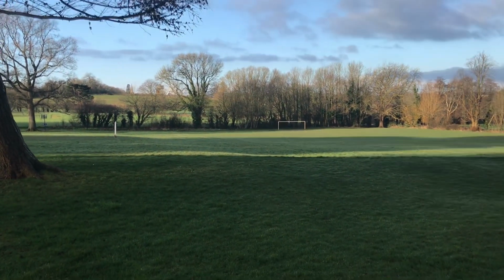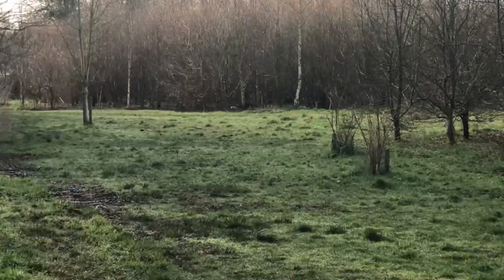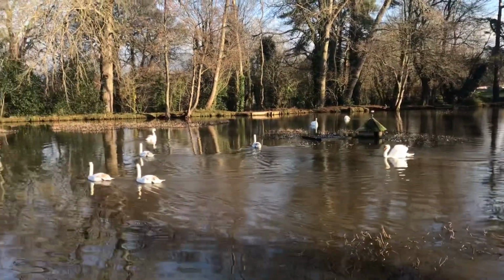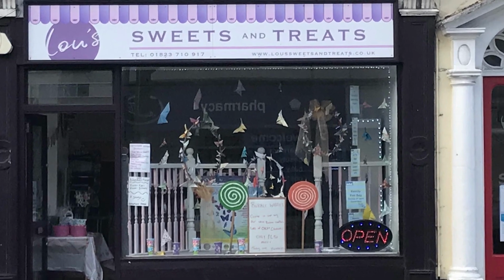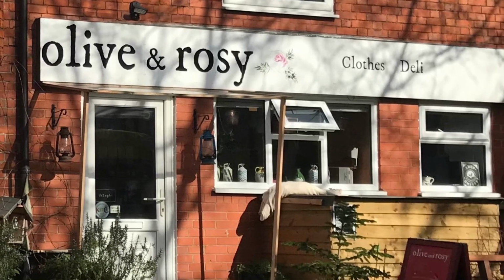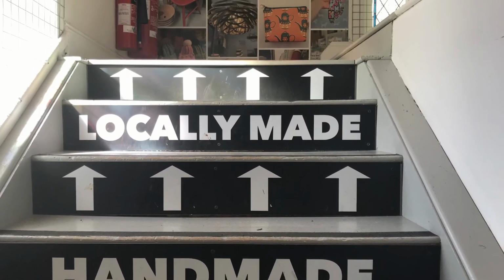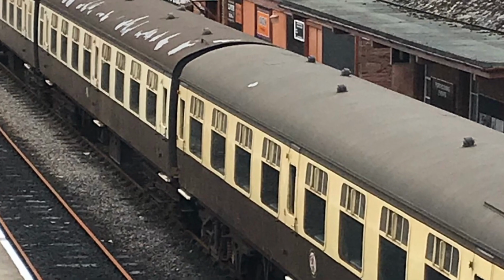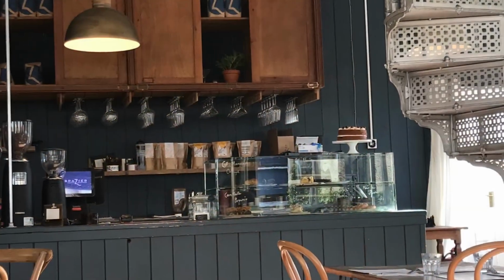Wellington (Somerset) Tour | March 2022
Wellington in Somerset is the location for this week’s video. Join me on a walk around this lovely, bustling town that is home to many local independent shops and traders aswell as having a wonderful park and lots of green spaces.
In the video I explore Wellington Park, The Basins, The town’s independent shops, The Emporium where 55 local businesses trade from and I also visit Brazier Coffee Roasters in the Tonedale area, in a former mill building near the former railway station which was closed in 1964 as part of the Beeching cuts.

I did not mention in this video the Farmers Market, the monthly street market or the annual Eat Festivals, all of which are lovely community events. I look forward to sharing those with you at a later date. There are also some other places of beautifulness and interest that I did not show on this occasion, but plan to in future videos.

Please note that all the traders I speak about in the video are not sponsoring me to speak about them. I am speaking about them because I like what they sell and want to show them my support 🤗